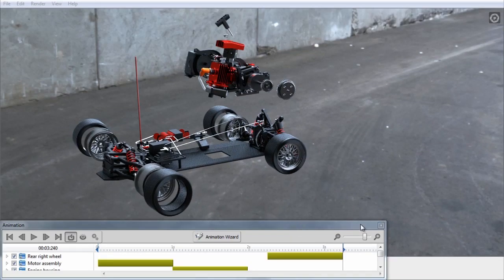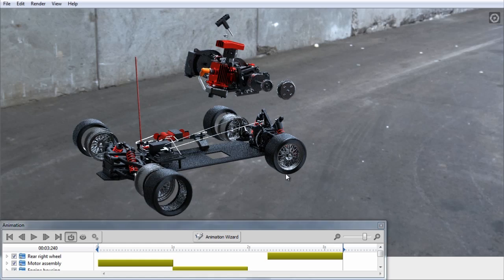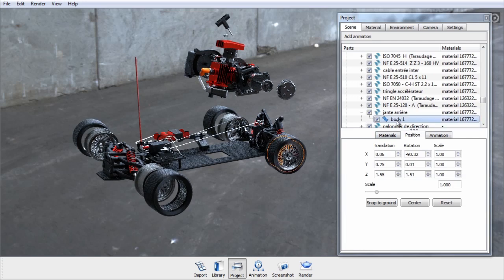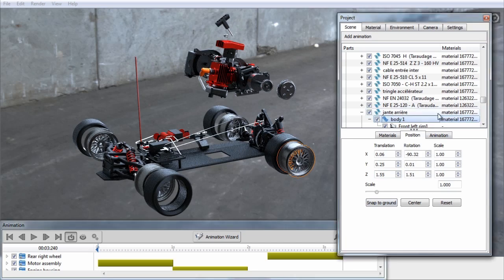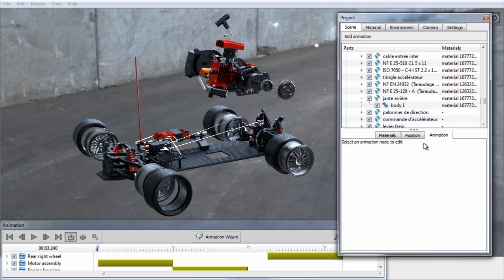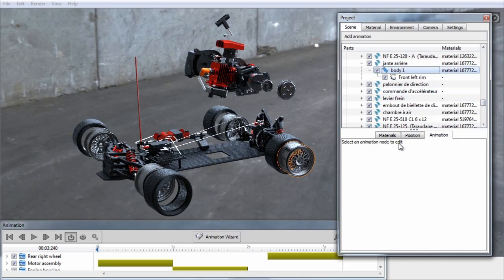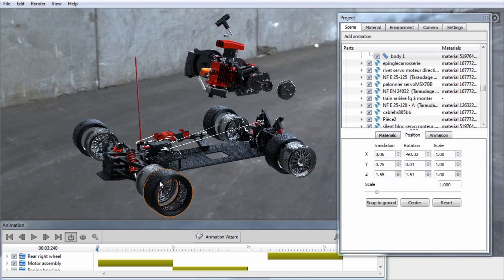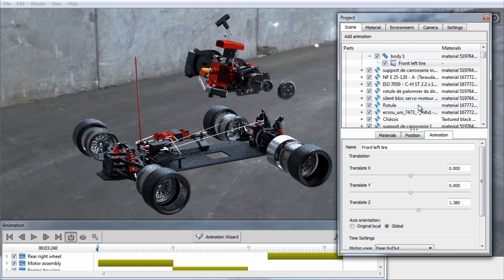KeyShot Animation - Lesson 07: Copy, Paste and Link Animations